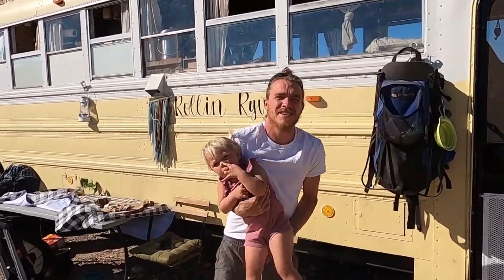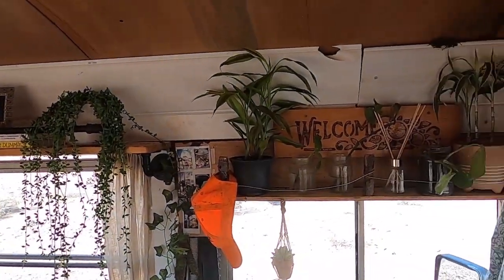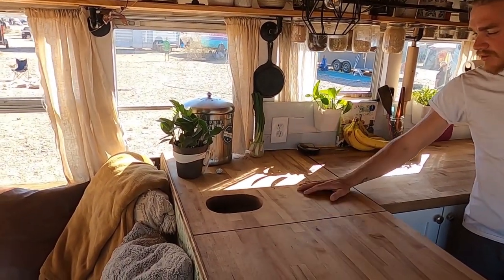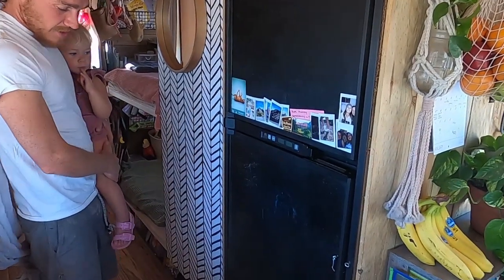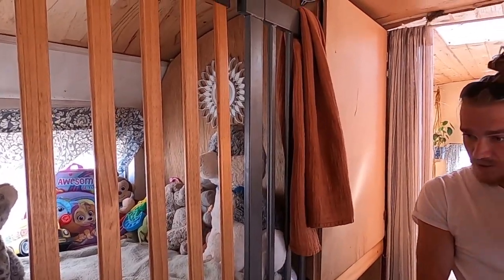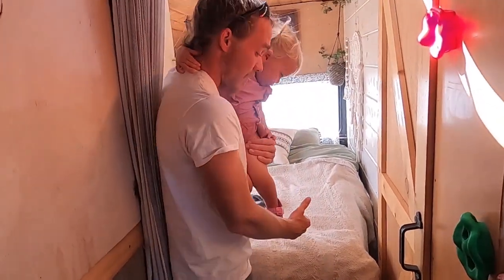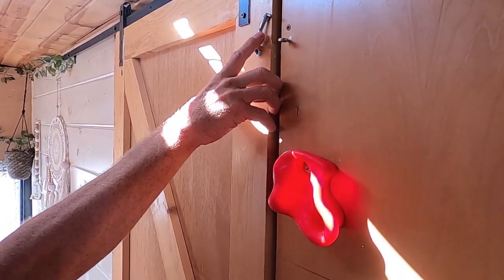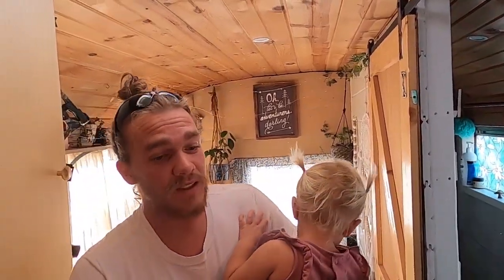ryver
Come along as I tour other people's Skoolies